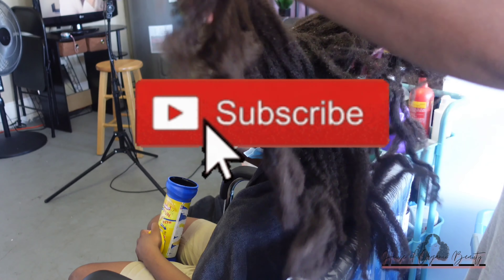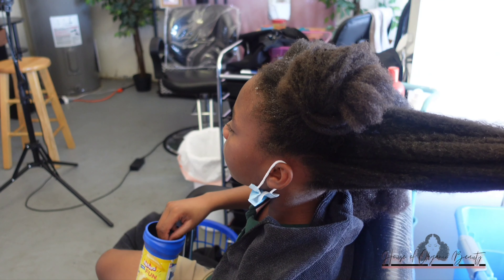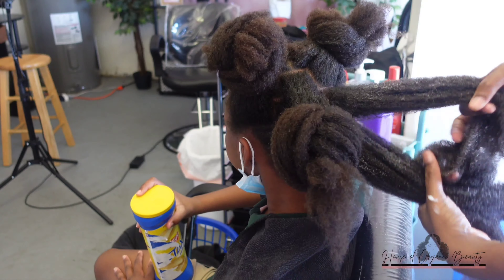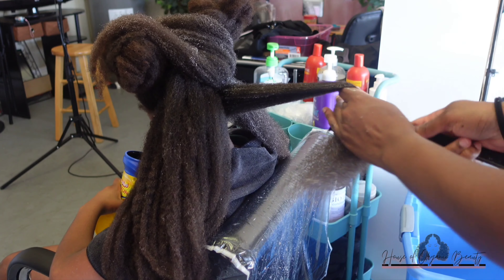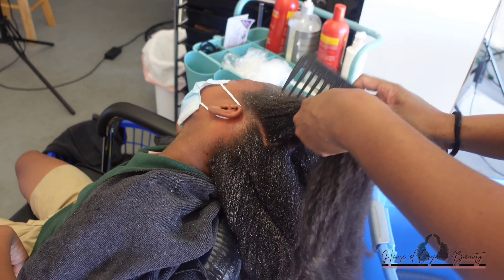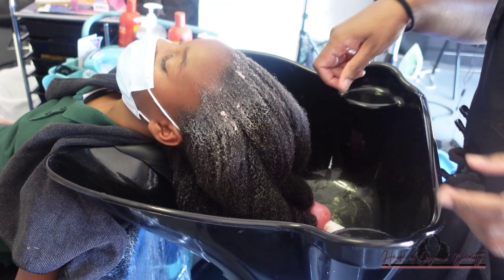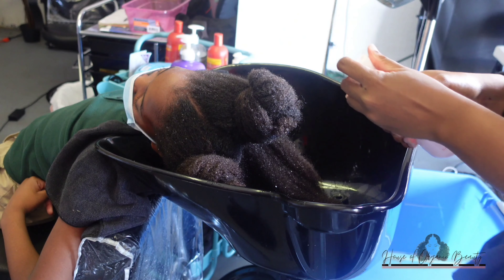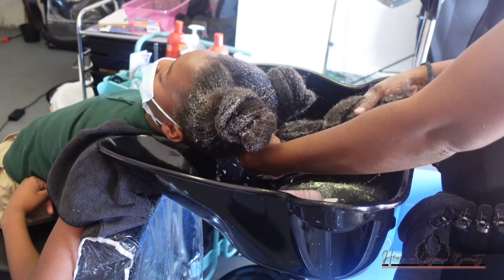REVIEW: 30 in hair. Function of Beauty Curly hair line!🤦🏻‍♀️ WASH DAY! Youngest daughter.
Thank you guys again for tuning in!
I really appreciate the great tips and the support!

Remember to always be kind to one another and as always, Be Blessed 🙌 😇 🙏 ☺